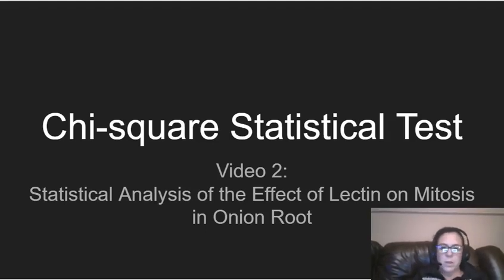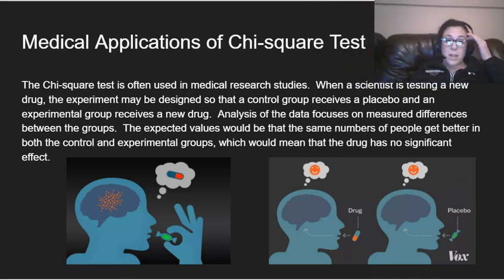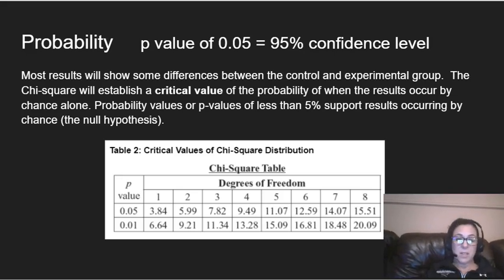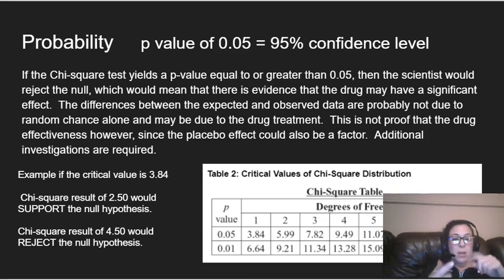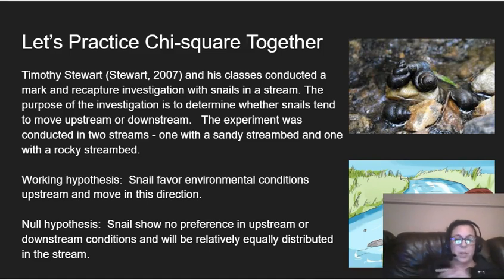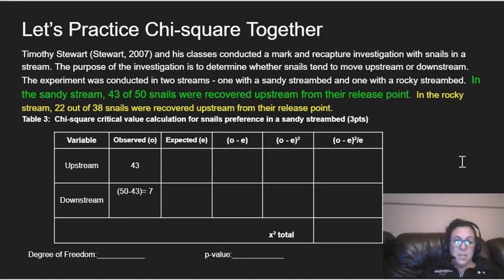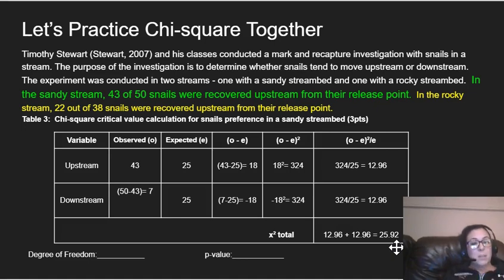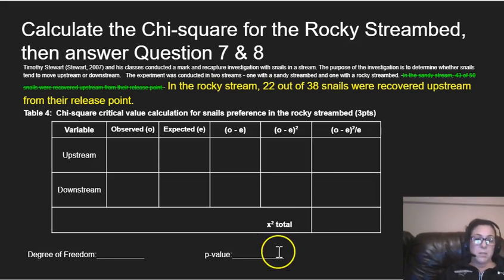Chi square Statistical Test Video 2